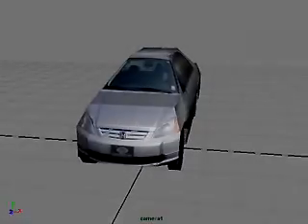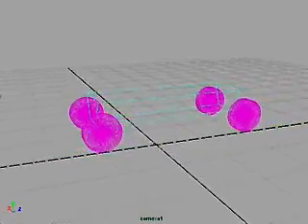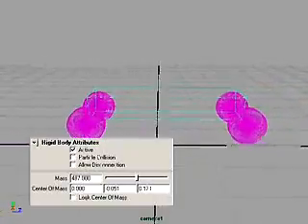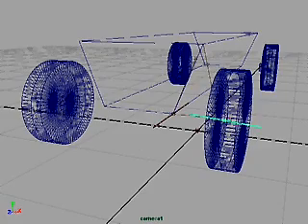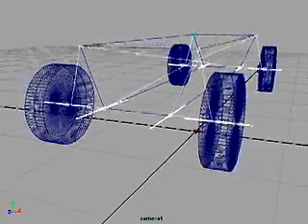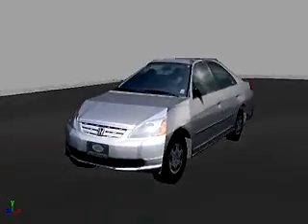Maya 6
Animation